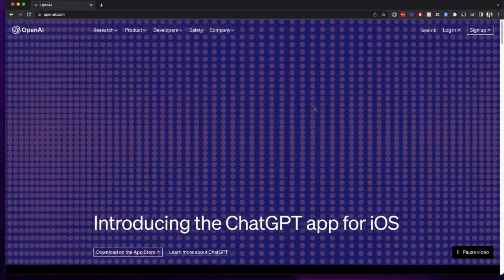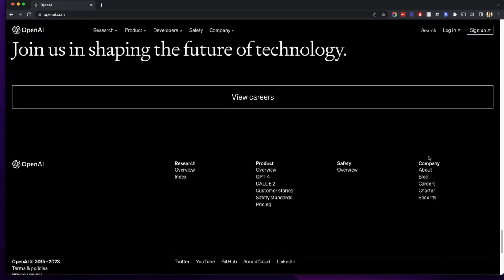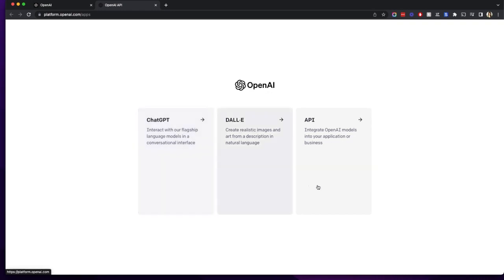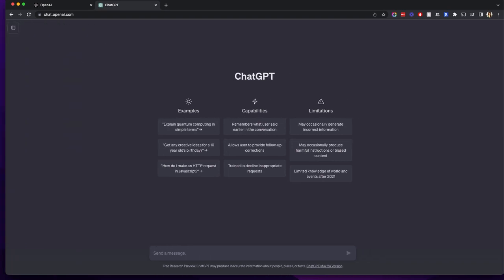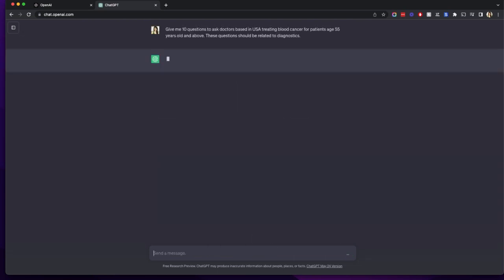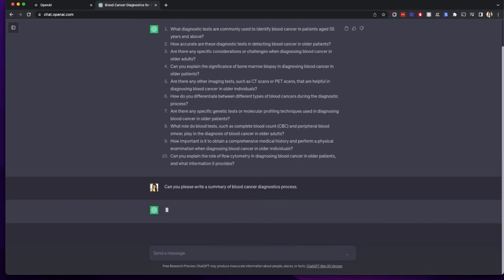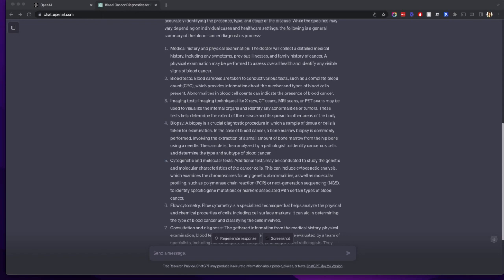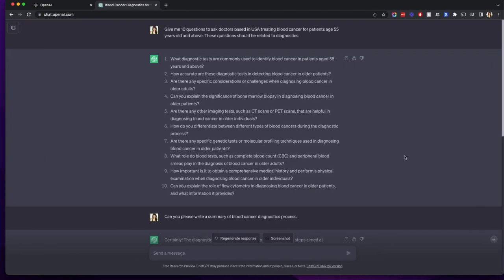What is chatGPT and How does it Work - Demo (Beginners)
In this video, we'll dive into the fascinating world of ChatGPT, an advanced AI language model developed by OpenAI. Join us as we explore what ChatGPT is, how it works, and the impact it has on transforming human-machine communication.

ChatGPT is a state-of-the-art language model built upon the powerful GPT-3.5 architecture. It has been trained on a vast amount of diverse text data, enabling it to generate human-like responses and engage in meaningful conversations across a wide range of topics.

Unlike traditional chatbots, ChatGPT does not rely on pre-programmed responses. Instead, it leverages the power of deep learning to understand context, generate language, and provide coherent and relevant answers. It can comprehend complex questions, understand nuances, and adapt its responses based on the conversation's flow.

Behind ChatGPT's capabilities lies a technique called "unsupervised learning." During its training process, the model learns patterns, structures, and relationships within the text data without explicit instructions. This allows ChatGPT to generate creative and contextually appropriate responses, drawing upon its vast knowledge base.

ChatGPT has the potential to assist users in various ways. From providing information and answering questions to offering suggestions and engaging in discussions, it serves as a valuable tool across industries like customer service, education, content creation, and more. Its ability to adapt and learn from user interactions enhances its performance over time, constantly improving the quality of its responses.

However, it's important to note that ChatGPT has limitations. As an AI language model, it lacks real-world experience and may sometimes produce inaccurate or biased information. OpenAI continues to refine and update the model to mitigate these issues and promote responsible AI usage.

So, whether you're curious about AI advancements, a developer exploring the potential of language models, or simply interested in the future of communication, this video will provide you with valuable insights into the capabilities and workings of ChatGPT.

Join us as we unravel the possibilities and potential of ChatGPT and witness the transformative impact it has on human-machine interactions.